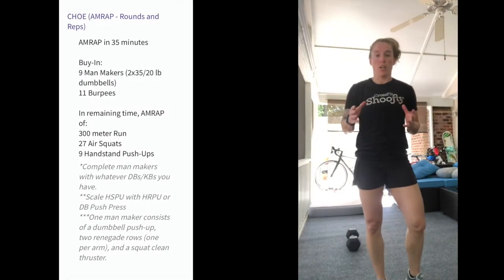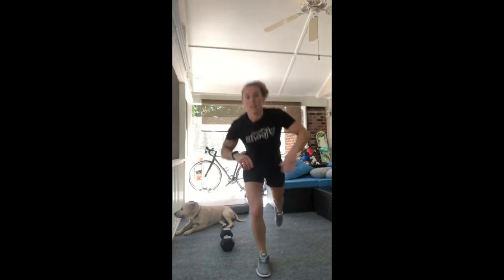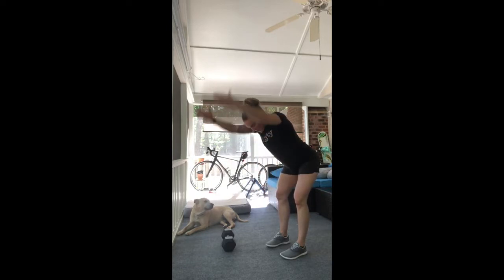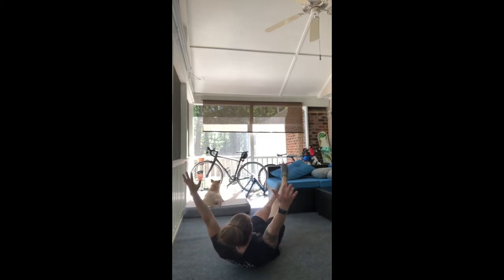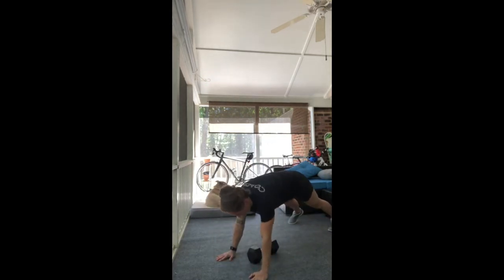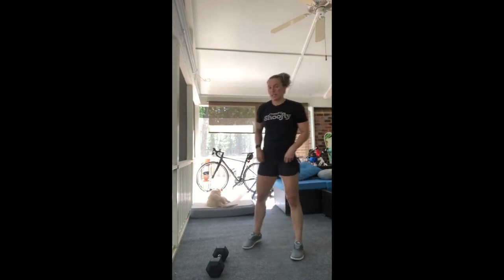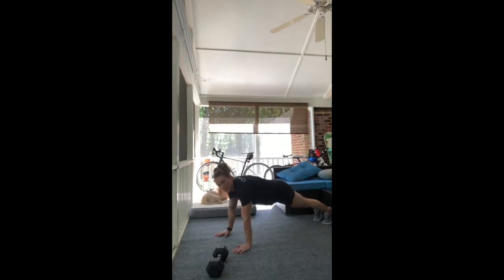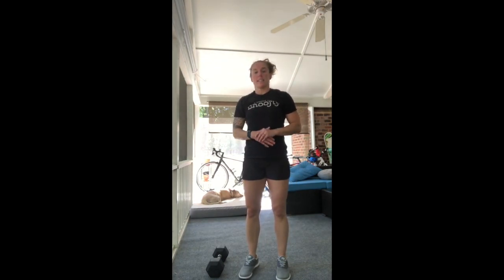Shoofly Workout 5.4.20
Hero WOD Mondays for May
CHOE
35 AMRAP
Buy-In:
9 Man-makers
11 Burpees

In remaining time, AMRAP of
300m Run
27 Air Squats
9 HSPU

*Scale HSPU with HRPU or DB Push Press
*One maker consists of a dumbbell push-up, two renegade rows (one per arm), and a squat clean thruster